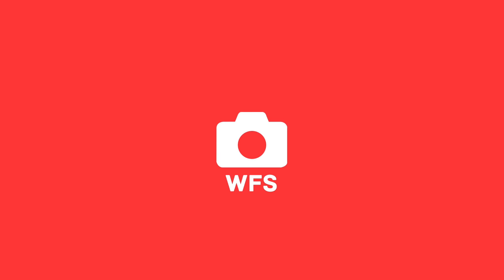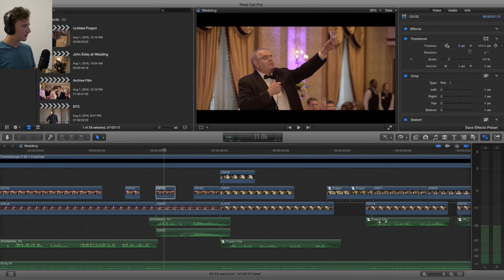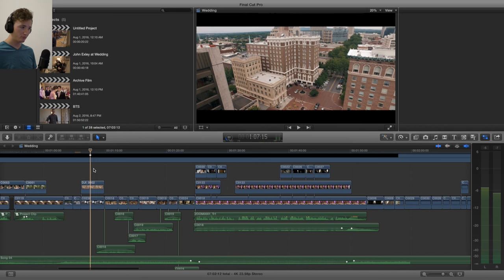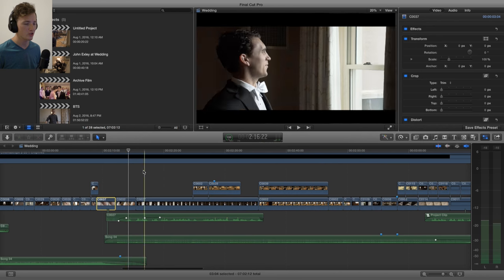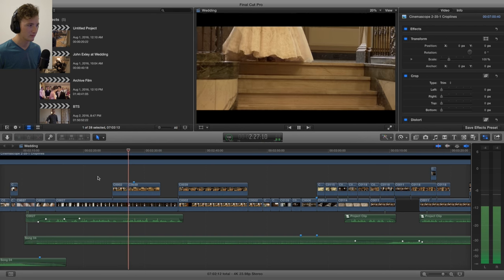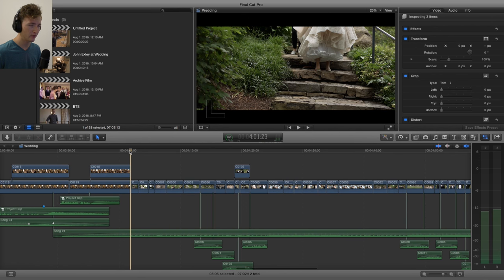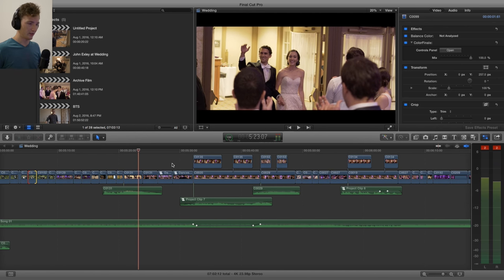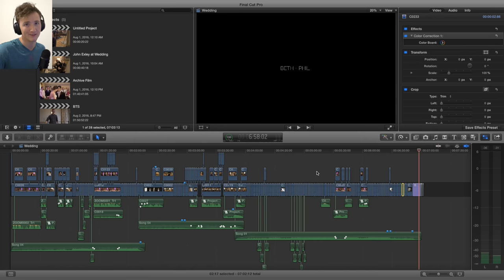How to Edit a Wedding Film - Beth & Phil - FCPX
How To Edit A Wedding Video